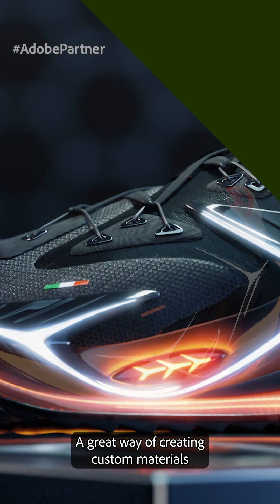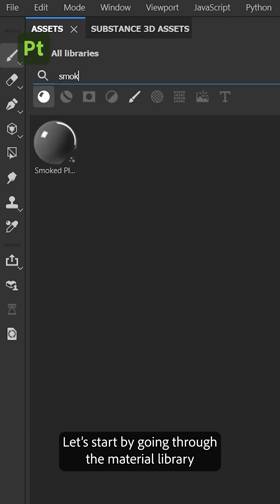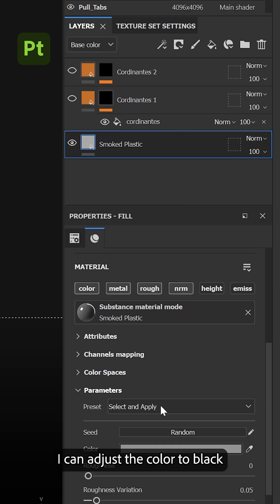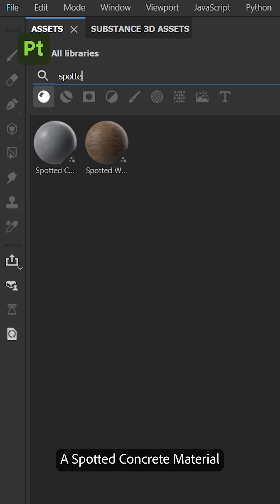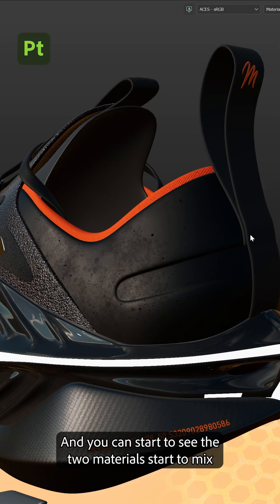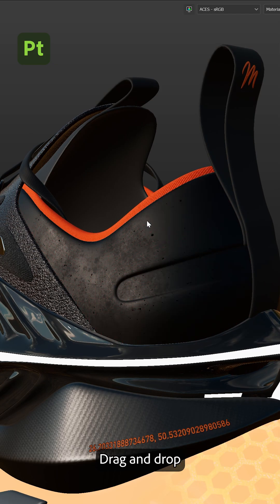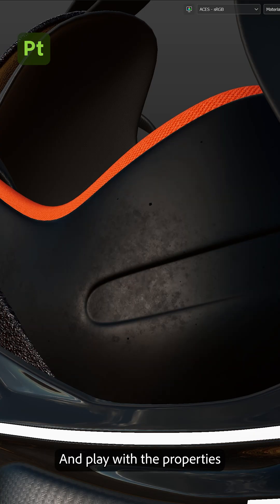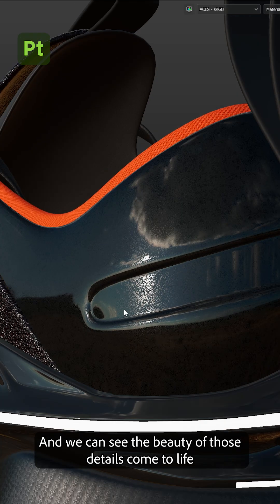How to Create Custom Materials from Scratch in Substance 3D Painter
There’s nothing quite like cooking up your own materials from scratch. In this short process video, Hussain Almossawi is mixing different material maps and layering them to build textures that feel unique to the concept.